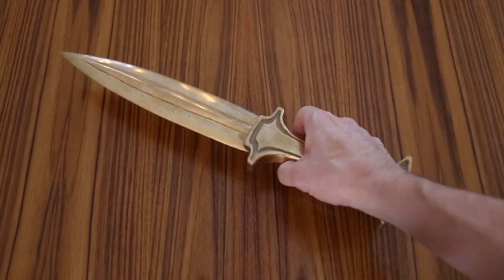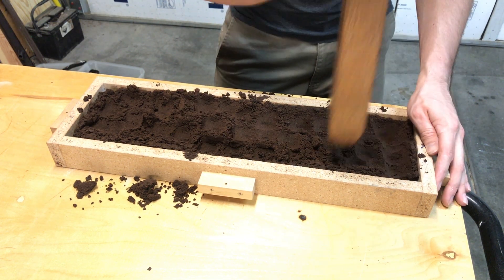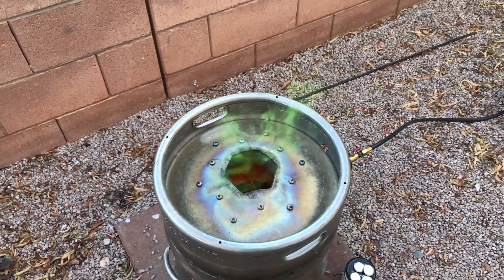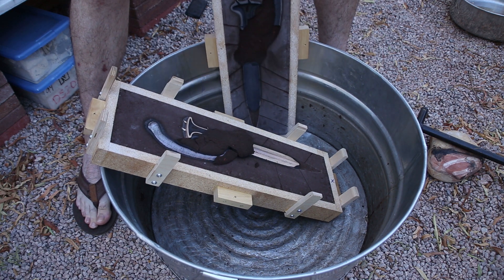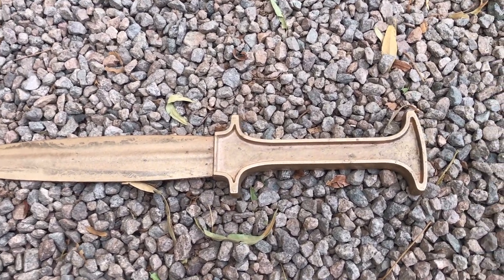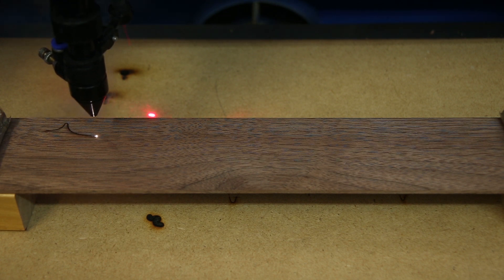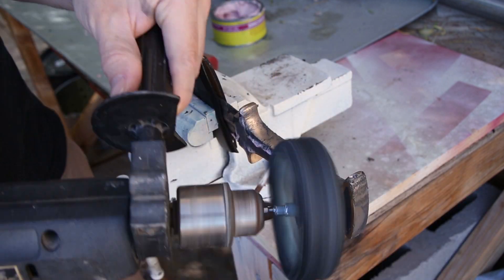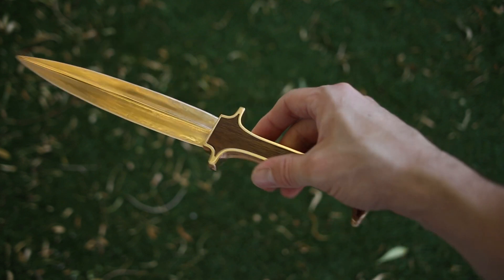Making an Egyptian Bronze Dagger │ Metal casting at home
Casting equipment
Melting pot

3d printing FDM
3d printer Ender

6” grinding wheel

Camera Equipment
Canon 6d II